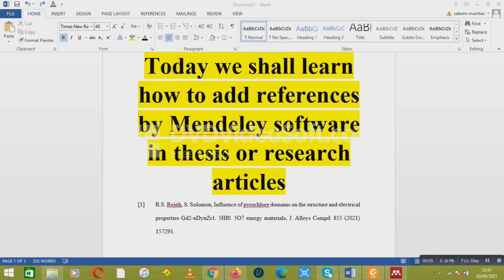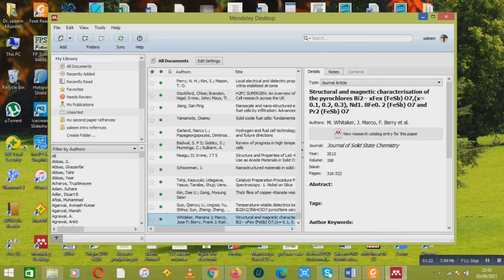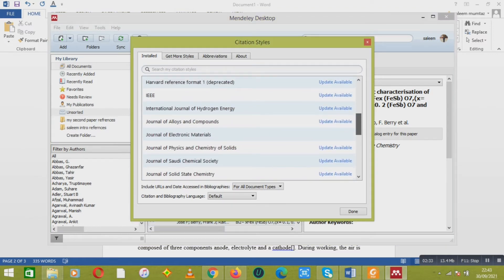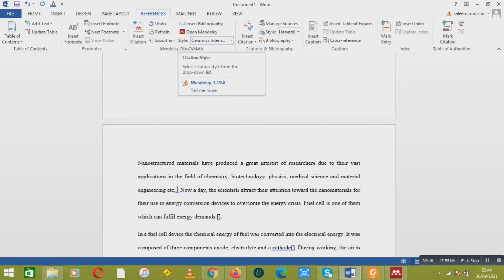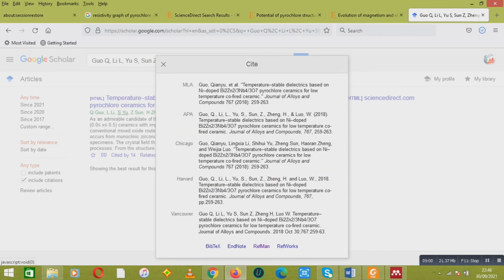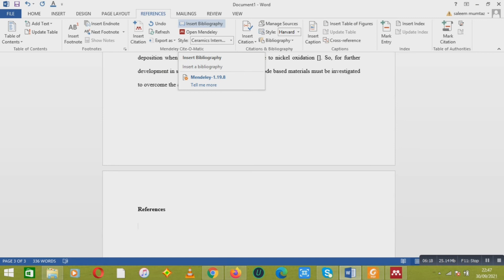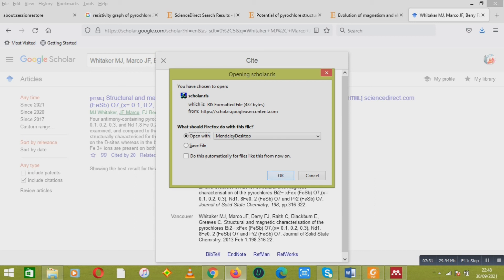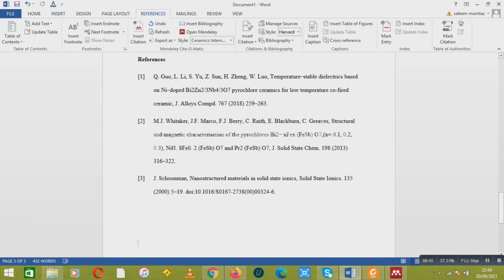Avoiding Common Mistakes: Simple Tips for Perfect Citations in research articles/thesis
Learn how to avoid common mistakes in citing sources for your research articles or thesis. This video will provide simple tips to ensure your citations are perfect and accurate. Improve the quality of your academic writing by mastering the art of citation. Don't forget to include the citation in your research to help others find this valuable information!
Are you struggling with citations in your research articles or thesis? In this video, we'll share some simple tips to help you avoid common mistakes and ensure perfect citations.Proper citation is essential for academic writing, but it can be tricky to get right. That's why we've put together this video to help you understand the importance of citations and how to do them correctly. From formatting to avoiding plagiarism, we've got you covered. Watch now to improve your citation game! citationLearn how to avoid common mistakes and perfect your citations in research articles and thesis. These simple tips will help you ensure accuracy and credibility in your academic writing. citationLearn how to avoid common mistakes and perfect your citations in research articles and thesis. These simple tips will help you ensure accuracy and credibility in your academic writing. citationaddition of references at the end of thesis or research articles are big problems so here we are going to aolve this issue reference research researchpaper researcher research articles